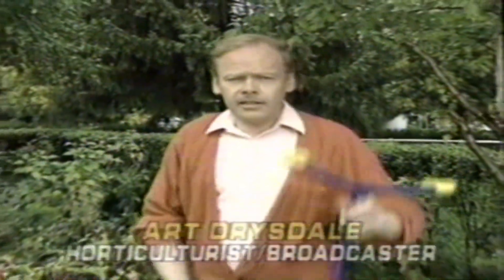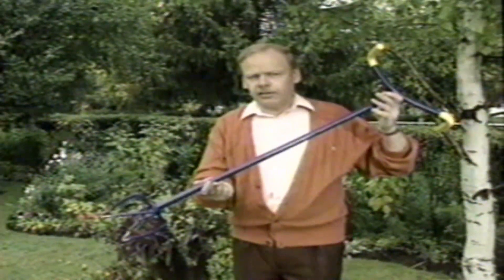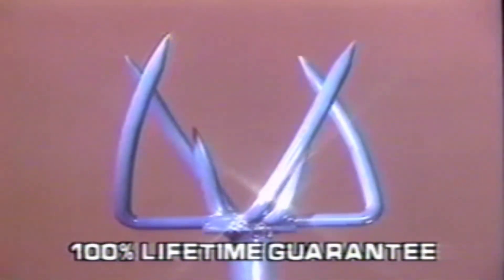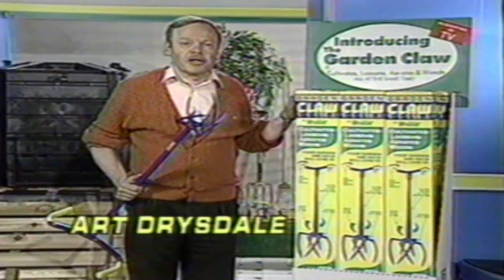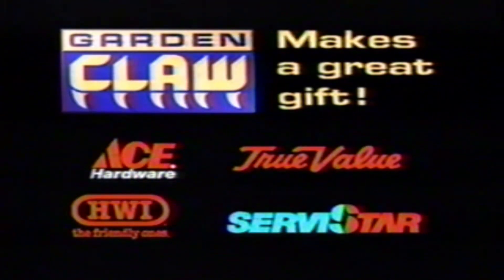Retro The Garden Claw Commercial 1998 Art Drysdale